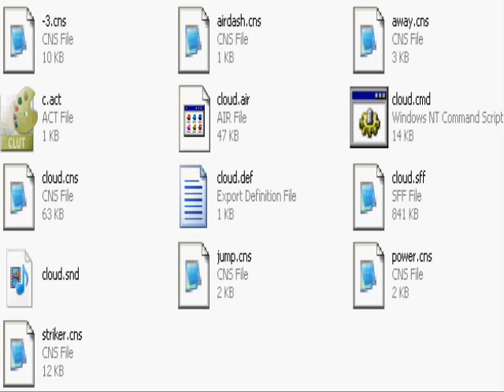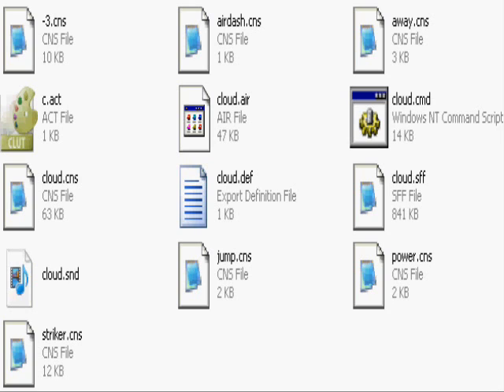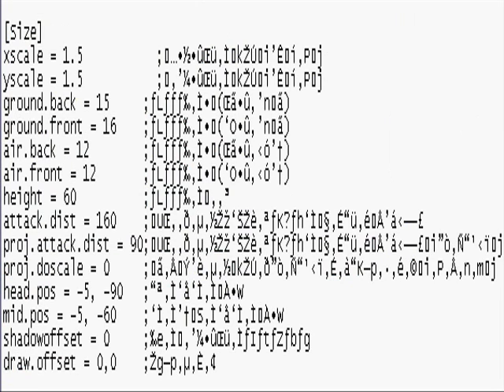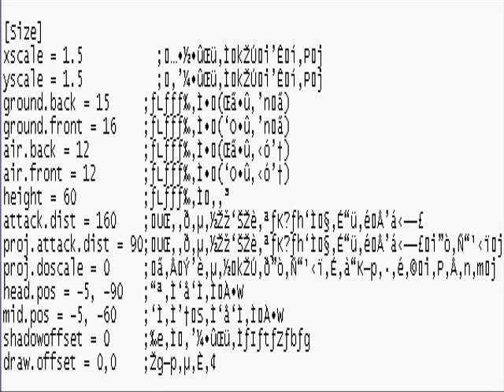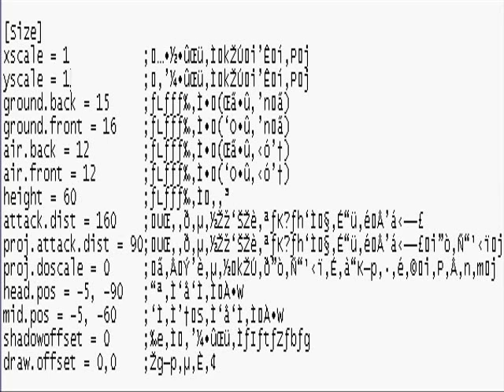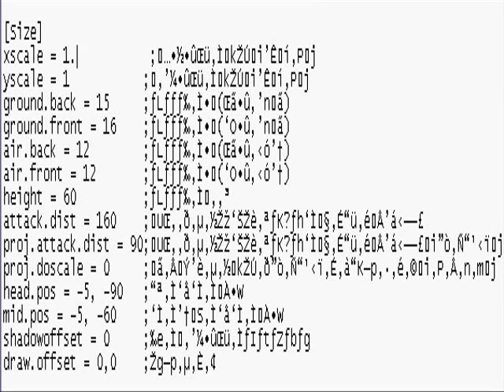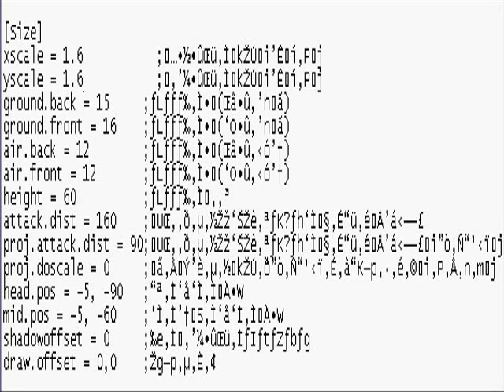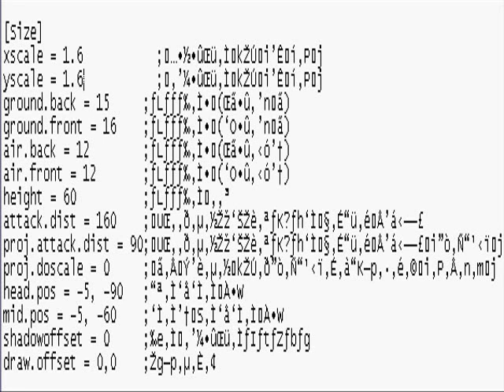How to change character sizes in Mugen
This is a video of how to change character sizes in Mugen. This is for people who specially dont want small chibi characters in there game or want to make characters like "Cloud" a much bigger size to manage. More Tutorials from me will be coming soon enjoy. LISTEN FOR THOSE WHO WANT TO KNOW HOW TO MAKE BIG CHARACTERS SMALL. TO make a character smaller just use ".75 or .50" just use a decimal and a number instead of a Whole number and a decimal "1.8 or 1.6" thats the difference so for Big Size use whole number and decimal and for small size just use decimale and the number behind the decimal.